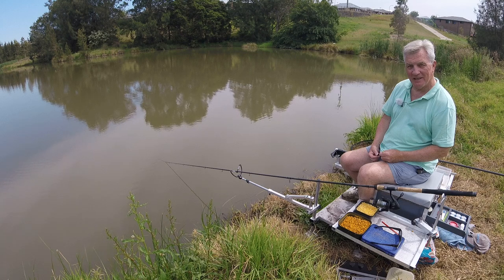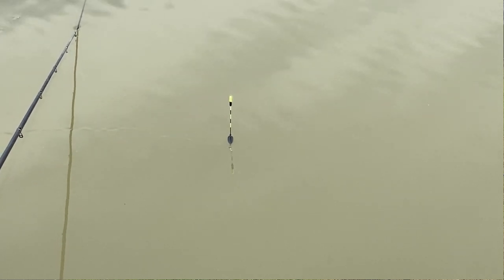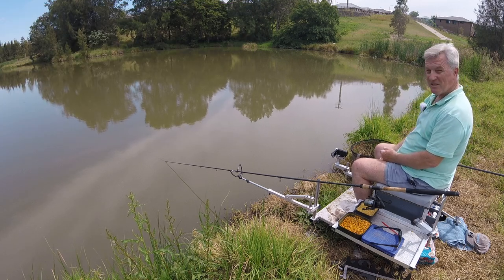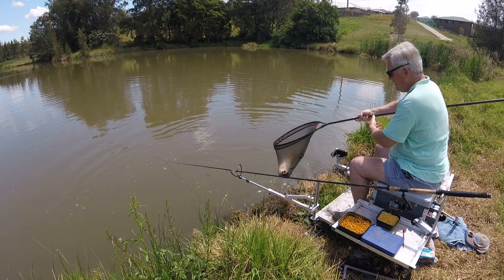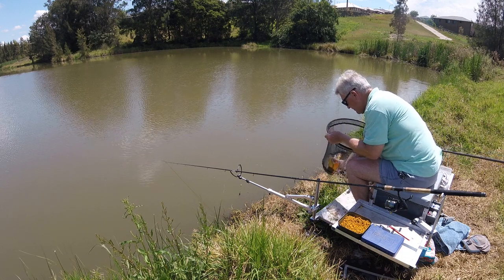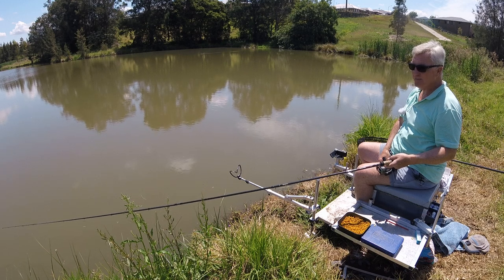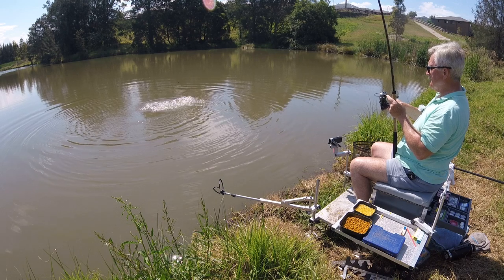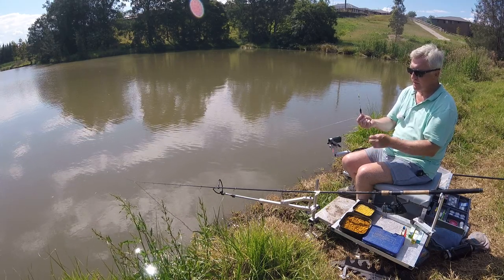Lift Method Fishing - Unmissable Bites on the Waggler Float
Lift Method Fishing - Unmissable Bites on the Waggler Float. The Lift Method used to be the go to type of fishing for Tench back in the 1960s, but it is also a great method for targeting shy biting species like Crucian Carp or Bream. These species often pick up a bait and just sit still with it in their mouths which means that no bite is registered on the float.

Using the Lift method however, means that the float rises up out of the water and creates almost unmissable bites. Gone are the days of having to dot your float down so that only a dimple shows above the surface. Now you can see greatly exaggerated indications on the float tip from even the most shy biting fish.

Please consider supporting my YouTube Channel by donating a small amount. There are 2 ways to do this:

2. Using the 'Thanks' Button above. To do this simply click on the three dots button ... to the right of the like and dislike buttons and then click on the 'Thanks' button. You can then donate a small amount to help cover my costs. (You will need to be logged in to YouTube to do this).